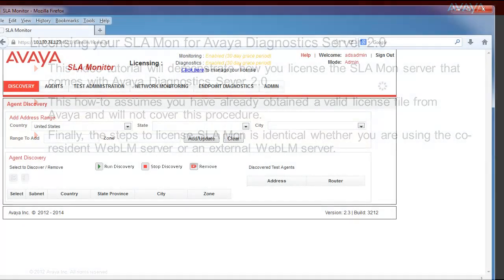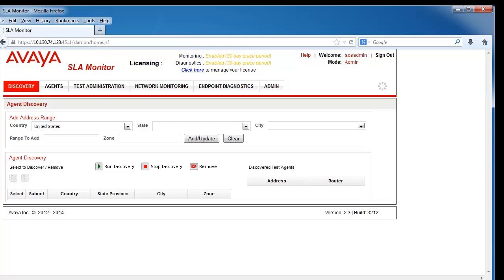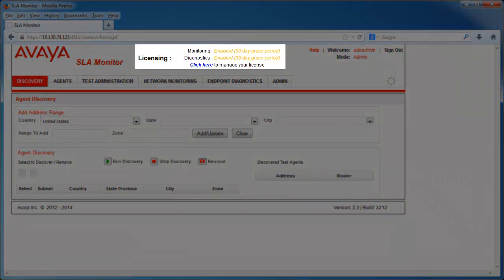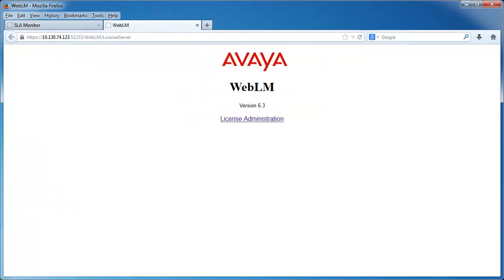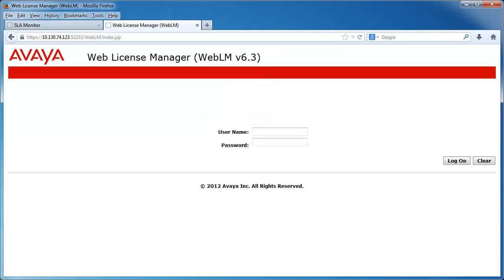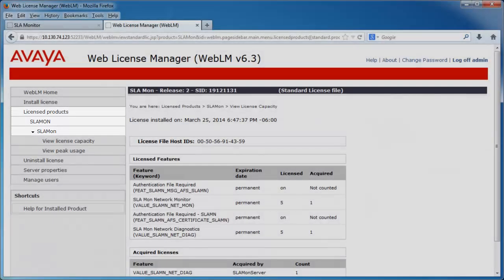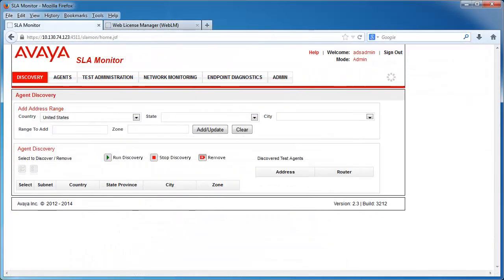Licensing your SLA Mon for Avaya Diagnostics Server 2.0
This video tutorial will demonstrate how you license your SLA Mon server that comes with Avaya Diagnostics Sever 2.0